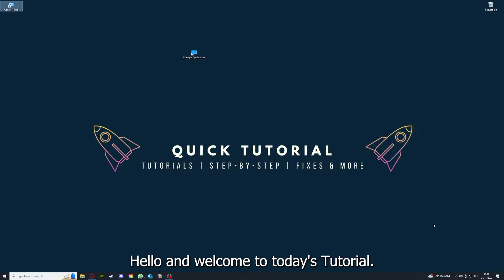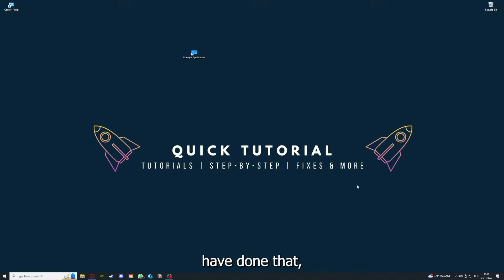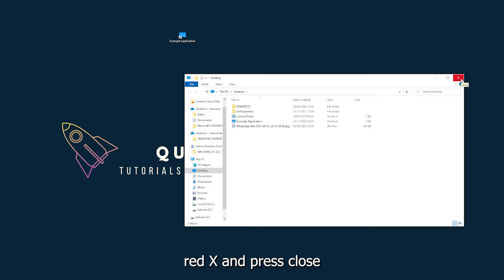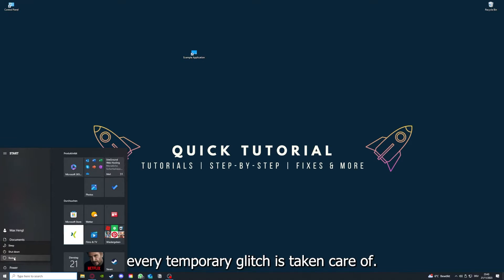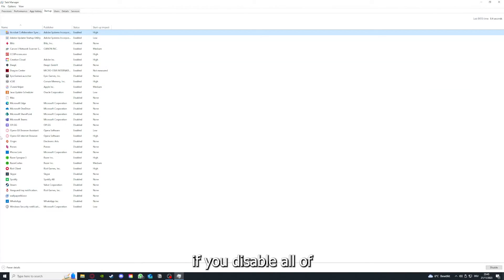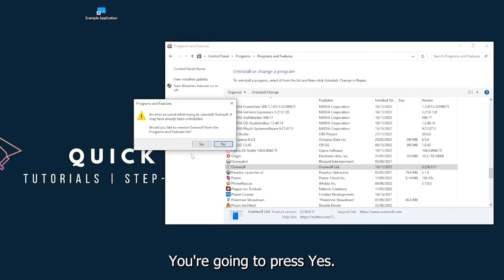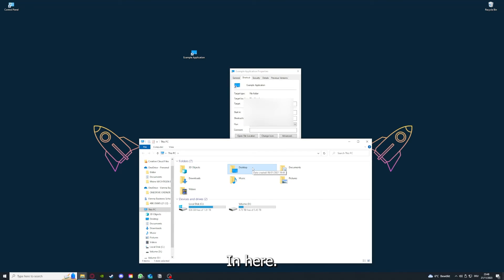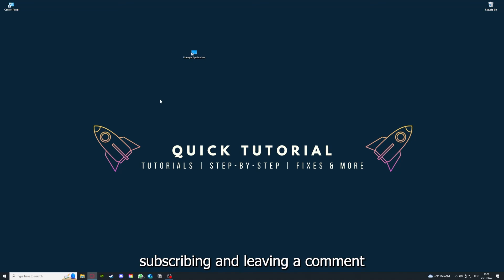SURVIVING MARS – How to Fix Crashing, Lagging, Freezing, black screen…– Full Tutorial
Help! SURVIVING MARS keeps freezing
Solutions for black screen and crashing in SURVIVING MARS
SURVIVING MARS black screen and freezing troubleshooting
Help! SURVIVING MARS crashes and freezes constantly
SURVIVING MARS black screen and crash troubleshooting guide